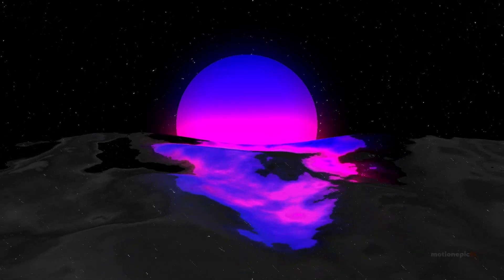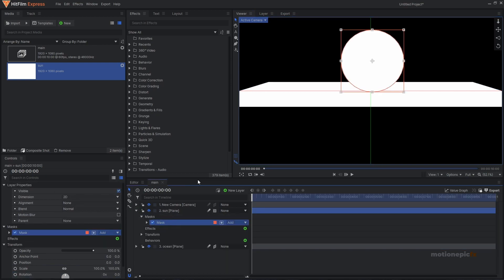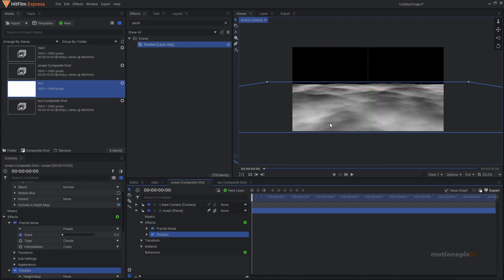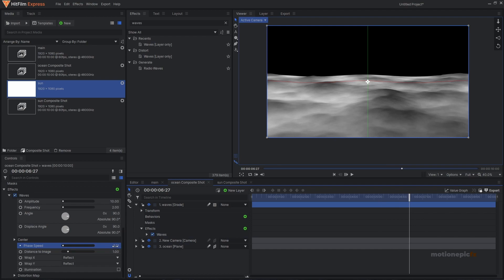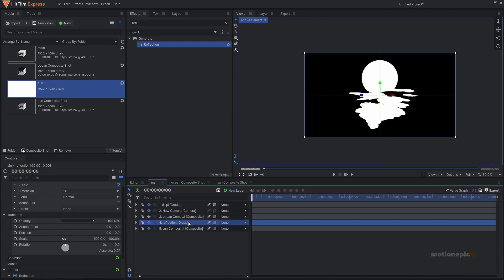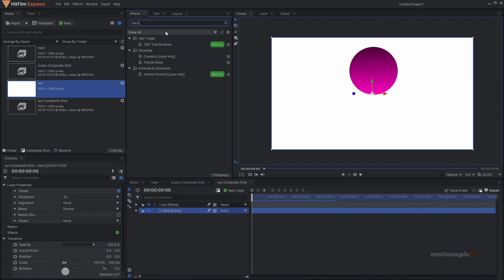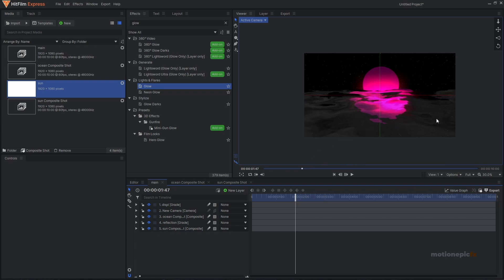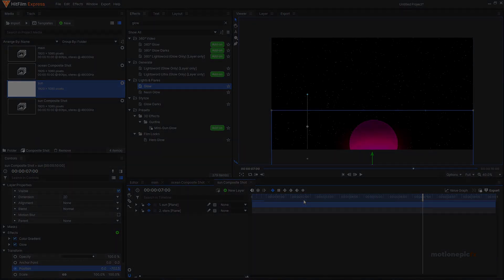Ocean Sunset Animation - Hitfilm Express Tutorial (2021)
In this video, we're going to create a sun and ocean scene in Hitfilm Express. This effect is quite popular among Blender 3D users. It's also called the sunset effect. So let's see how we can do this in Hitfilm Express without any add-ons.